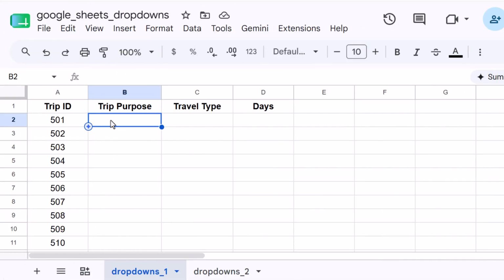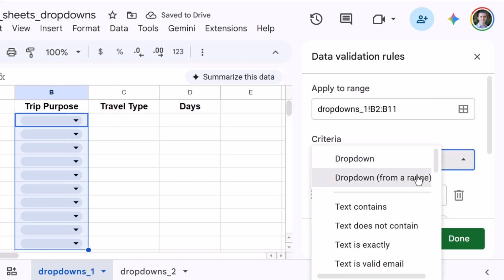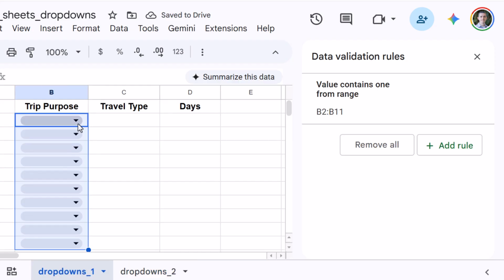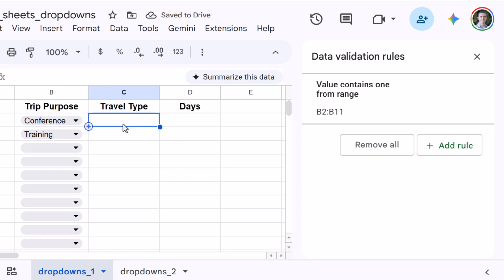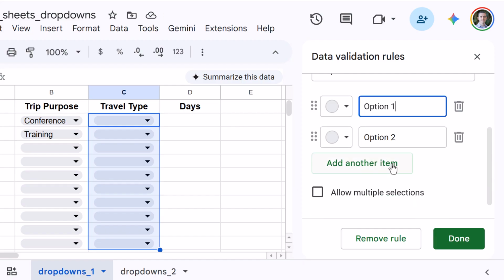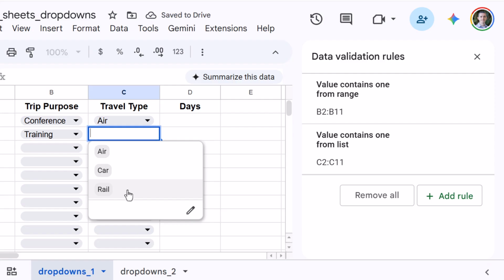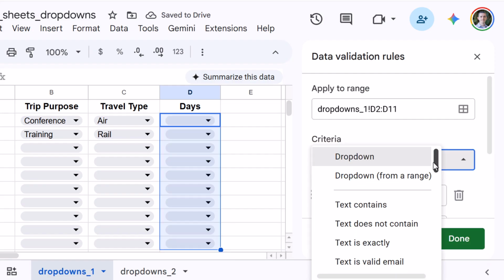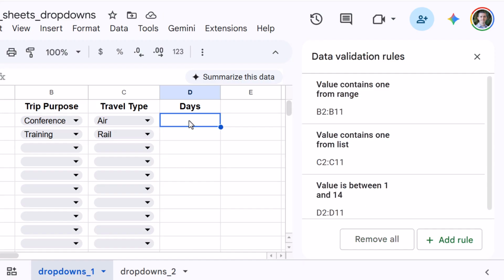How to Create a Drop-Down List in Google Sheets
Learn how to create a drop-down list in Google Sheets using data validation.  Drop-downs make data entry faster and more consistent.  For example, you could create a dropdown that only accepts “yes” or “no” – and not “maybe”.